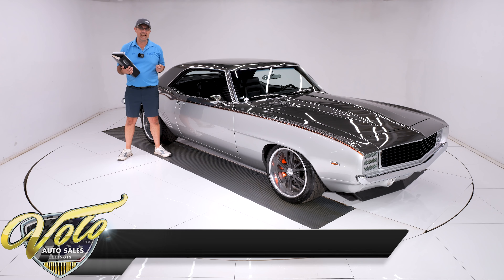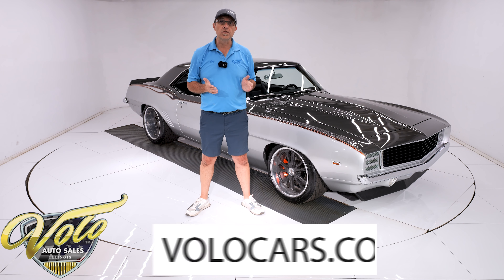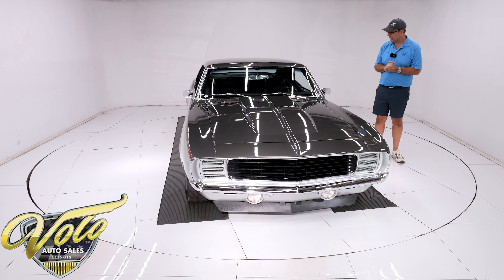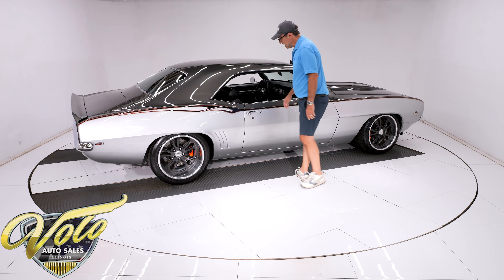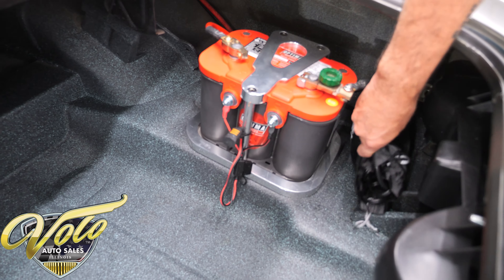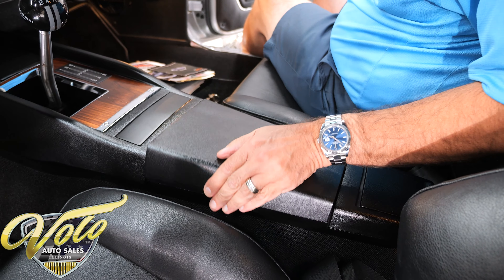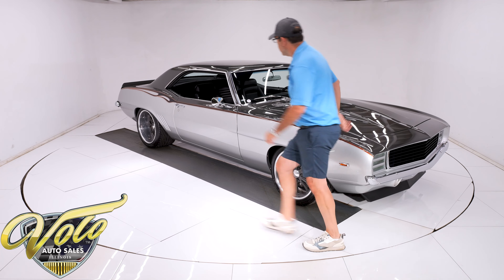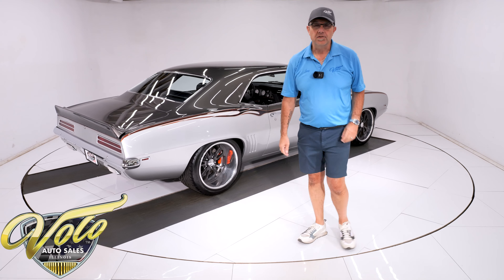1969 Chevrolet Camaro for sale at Volo Auto Museum (V21143)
Complete ground up build by Detroit Speed for Dale Jr. It was used on the Dale Jr Hot Rod Tour where it traveled the country in a rig with Dale's race car. There are 350 pictures of the build on DSE's website. Once you look at the pictures, you'll have a better appreciation for all the work that went into this car. It also has its own brochure; it was the feature car on the cover of Camaro Performers magazine and featured in Chevy Rumble magazine. This is a high-quality precision build that would cost every bit of a quarter million dollars to duplicate.

EXTERIOR: It looks amazing, DS prides itself on the right stance. Excellent fit and finish! Laser beam straight, the gaps are precise, doors shut like new. There's no rust or damage whatsoever. It has a cowl hood and spoilers. Deleted emblems for a clean look. Show quality Glasurit paint with a shadow gray over a Cortez silver. It's broken up with custom painted flames with a marble texture and hand pinstripe outline. Of course, all the stainless trim, bumpers, marker lights, mirrors and handles were replaced. Billet taillight bezels, DS electric headlight conversion and halogen high intensity headlights. All the weather strips and seals were replaced. Budnik Diamond Forged wheels: 18x10 in front, 18x12 in back. They are wrapped in BFG G-Force performance tires.

INTERIOR: The interior is lined with Dynamat sound deadener. All new wiring harness throughout. Premium square loop carpet with embroidered mats. New door panels, armrests and handles. New headliner, visors, mirror, and dome light. Recaro sport seats, they slide way back for a tall person. The back seat is upholstered to match. New seat belts. Vintage Air electronic climate control system with vertical control panel. Limited edition Dale Jr Hot Rod Tour gauges in a DS metal instrument panel. New console with 12 volt receptacles. Powder coated tilt column with a Budnick steering wheel. Alpine CD stereo aux plug. Everything is new and everything fits and functions like it should as well.

ENGINE COMPARTMENT: Mast Motorsports KS3 stroked to a 416, it was Dyno tuned at 590 hp and 554 lbs of torque. Custom fabricated valve covers and cold air box. In front is a black hard coat front runner drive system. DS stainless headers. Vintage Air Magnum heat and air system. It runs cool with a Be Cool aluminum radiator and twin electric fans. DS Select a Speed wiper system. Custom radiator cover, billet hinges and fender supports. Everything was installed neatly.

TRUNK COMPARTMENT: Under the trunk lid and jamb are painted slick. Inside is all clean metal neatly spatter painted. The Gel battery is relocated to the trunk and has a billet bracket and a battery tender.

UNDERSIDE: Detroit Speed chassis! Upfront is their hydroformed subframe, rack and pinion steering, tubular control arms, splined sway bar, double adjustable coilover shocks and custom spindles. DS frame connectors are countersunk in the floors and welded in place. In back is a DS Quadralink setup with relocated tubular control arms, coilover adjustable shocks and custom sway bar. Custom made fat dual exhaust with x-pipe and Flowmaster mufflers. Baer brake system with drilled and slotted disc at all four wheels. Custom fuel system. Looking up at the motor it's all aluminum and has a high torque starter. TKO 600 Tremec 5-speed trans with a Centerforce billet flywheel, dual friction clutch, Quick Time bell housing and McLeod hydraulic master cylinder. Dyno Tech drive shaft leads back to a Mark Williams 9 inch rear with an aluminum center section and a 3.83 posi gear. The sheet metal was completely replaced and sealed with black chip guard paint. DS mini tubs were installed to make room for some wide meats.

SERVICE: We inspected the car and replaced the reverse light switch and charged the a/c.

Only 4,235 miles since built. This is an amazing piece of machinery. Yeah, it looks awesome but when you drive it is when you're smile will be from ear to ear! You won't get an opportunity like this again to get a Pro Touring car with this much provenance.

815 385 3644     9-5 central